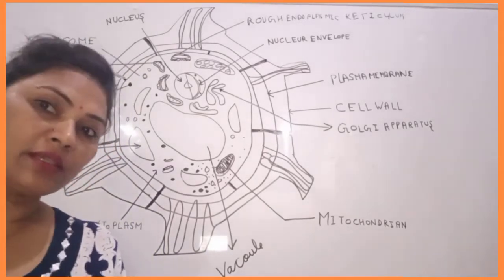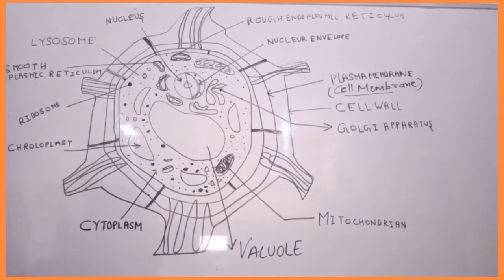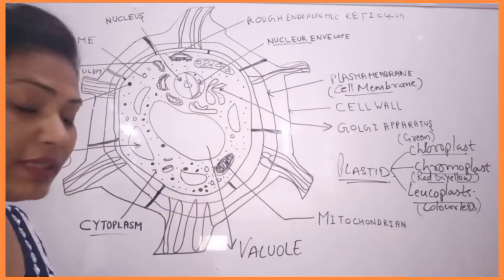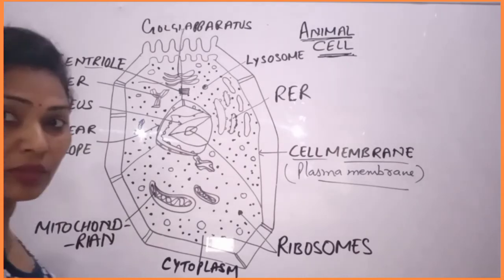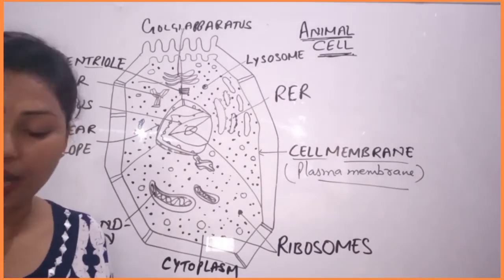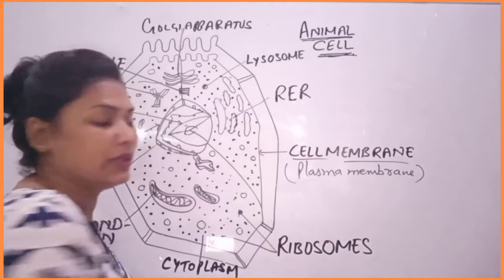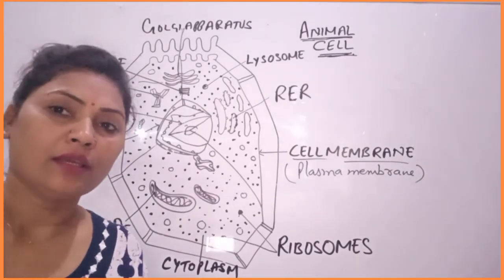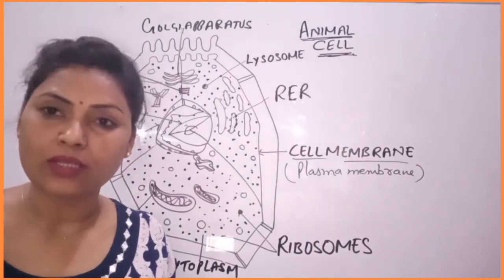Plant cell and animal cell